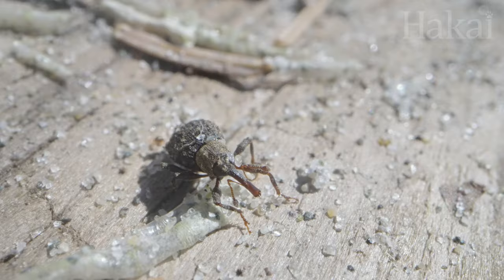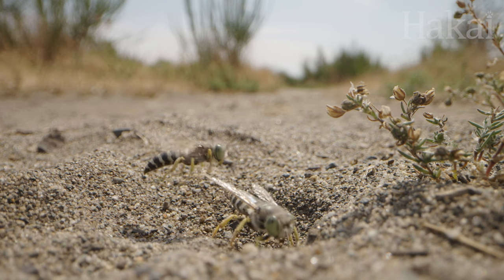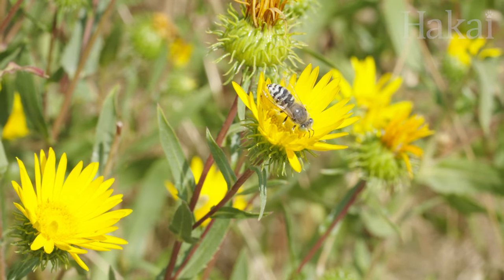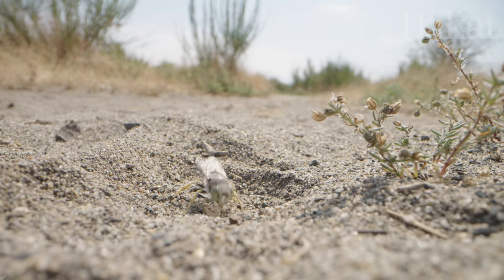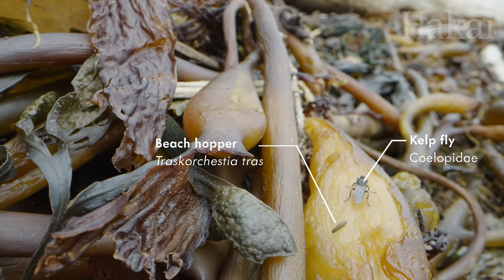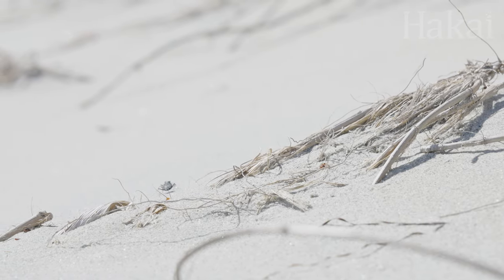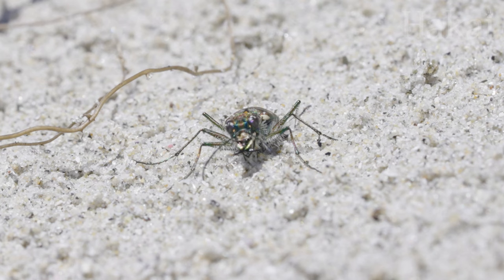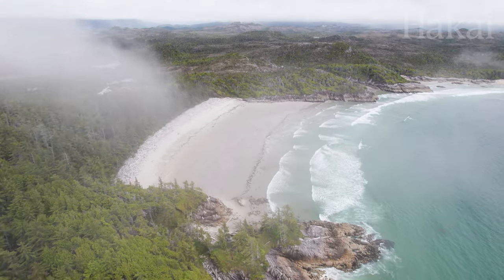Microworlds: Bugs—Survival in the Sand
Hot, harsh, and constantly on the move. And yet here, where the shifting sands meet the ocean along the coast of British Columbia, there’s an abundance of insects. These bugs have evolved to succeed in the sand. But survival in this merciless landscape is hard won.

Hey, teachers! Here’s a cheat sheet of what’s included in this episode of Microworlds:
- Bug adaptations to coastal sand environments: burrows, anatomy, behavior
- Roles bugs play in sandy coastal environments
- Bug interactions, food
- Life cycles
- Sand wasp, fly, kelp, rove beetle, tiger beetle

This episode is part of our series Microworlds: Bugs, where we shrink down and discover the wonderful lives of the tiny, the miniature, the microworlds.

Credits:
Produced by Josh Silberg and Bennett Whitnell
Written by Josh Silberg
Edited by Bennett Whitnell
Narrated by Kristina Blanchflower
Videography by Bennett Whitnell, Kristina Blanchflower, and Josh Silberg
Additional imagery provided by Kelly Fretwell, Storyblocks,
Science consultation provided by Kelly Fretwell